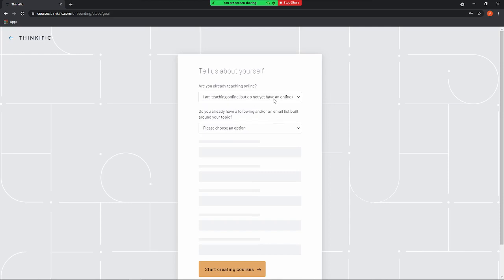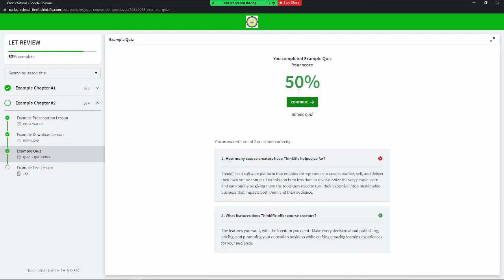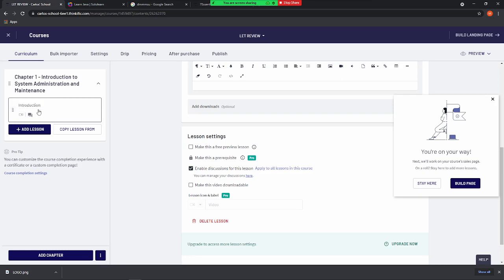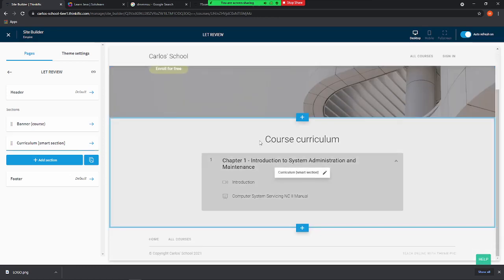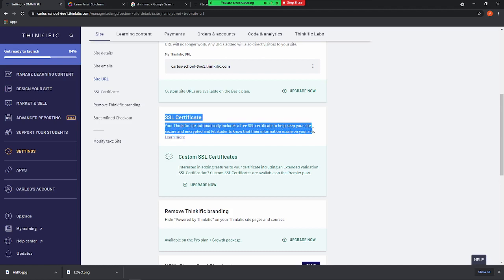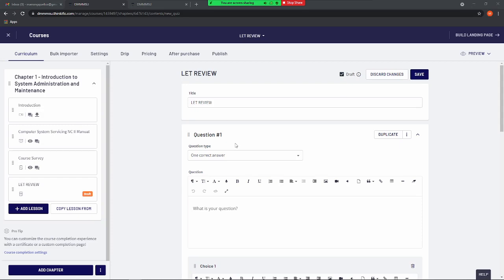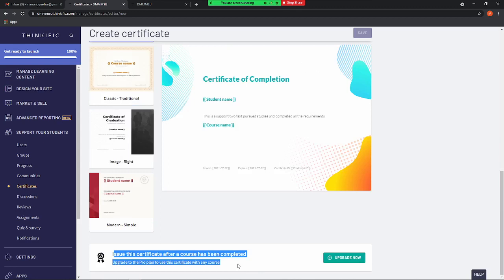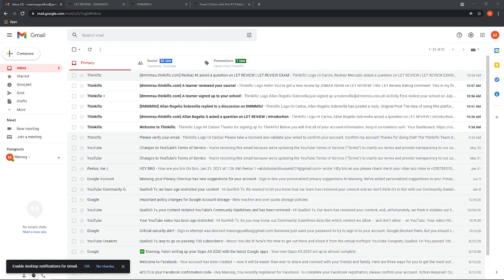VIRTUAL DIGITIZATION UPSKILLING: TRAINING THE TRAINERS (DMMMSU) - Creating an LMS Using THINKIFIC